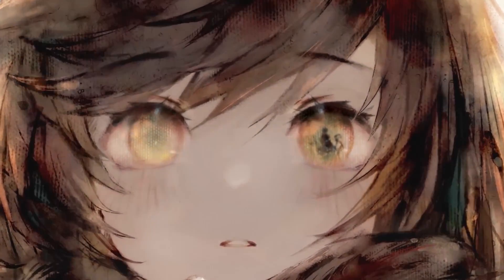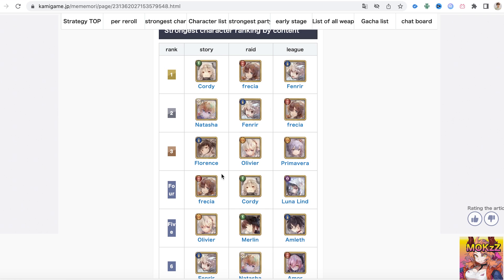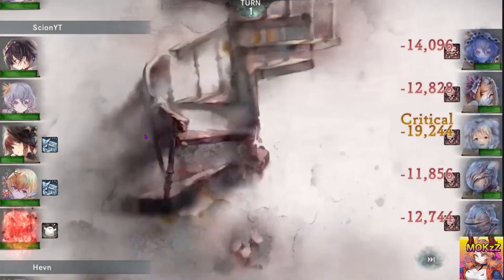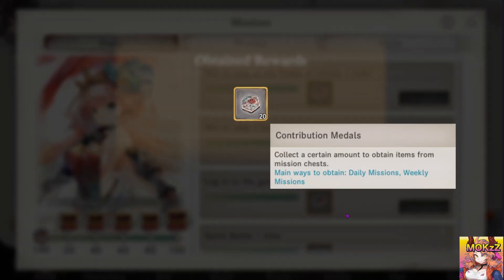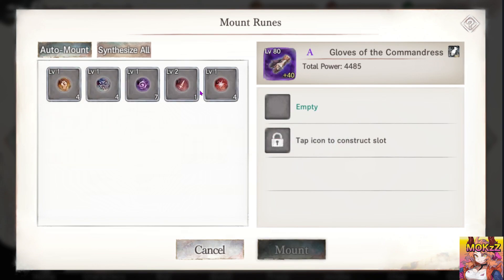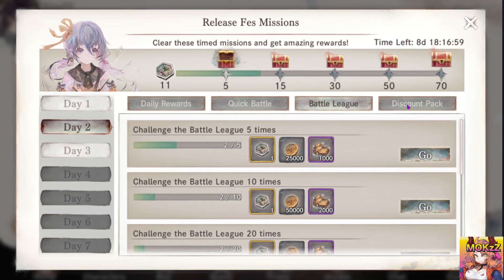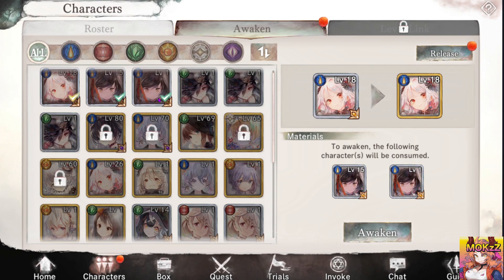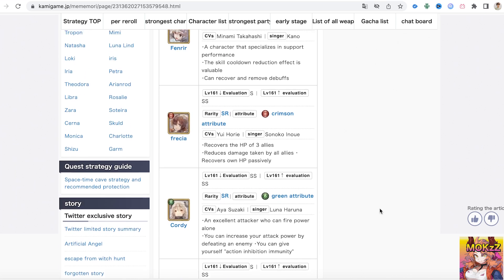[ Memento Mori ] Best Reroll Guide, Mistakes to Avoid & more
*Memento Mori reroll guide , best units , tier list, walkthrough , mistakes to avoid & more.*

Fastest reroll guide known to Memento Mori with timestamps included. Honestly,this game can't be called a game at all in my opinion.although is the best piece ever created when it comes to being aesthetically beautiful. Let's talk about the reroll guide,best Units & tier list, Gameplay, Mistakes to Avoid, & more.

⭐ TIMESTAMPS ⭐
00:00 - First Impressions
00:24 - Wishlist & invoke
01:30 - Best Units & Tier List
02:37 - Reroll Guide
03:15 - Gameplay walkthrough
04:08 - Mistake to Avoid 1
07:48 - Awaken
11:28 - Mistake to Avoid 2

Drop a [ G A C H A ] in the comments area ▼For more click show more below▼

“All roads lead to our ‘Goodbye.’”

Boasting an epic soundtrack that can turn the world of gaming on its head, and some of the most stunning designs ever seen in a game, Bank of Innovation’s newest title, MementoMori, is finally here!

Songs performed by many renowned artists enhance the rich world of MementoMori.
*We recommend playing while wearing earphones or headphones.

◆ STORY:
A tale of “justice” woven by girls whose fragile hearts verge on shattering...

There are girls who many call “witches.”
Although they themselves are ordinary, they can wield slightly extraordinary powers.
However, when calamity spreads throughout the land, witches begin to be feared and detested.
Before long, the Church of Longinus commenced what would be known as “The Witch Hunt.”

“Witches are to blame for this calamity. If we kill them, then the calamity will vanish along with them!”

Witches are executed one by one.
But one day, as madness seizes control of the world, it is suddenly overrun by “Curses.”
A country incinerated by hellfire. A kingdom consumed by crystals. An empire purged by the Tree of Life.
Such are the woeful desires of those who are called “Witches of Qlipha.”
Without any means to defend themselves, nation after nation falls into ruin, until finally—
The fractured land is sent adrift high into the sky.

Meanwhile, the people have yet to take notice.
From within these girls cursed to be witches, there emanates glimmers of hope.
In order to save their decimated world, these girls set forth liberating the land from darkness.
For they believe that it is the right thing to do...

◆ GAME:
・Play utilizing both easy-to-use full auto battles and high-level strategy!
・Behold stunning action-packed battles animated using Live2D!
・Harness the “Idle System” to gradually get stronger as the girls fight even while you’re away!
・Unlock tons of content as you advance the story!
・Discover infinite strategic possibilities by combining your wit with the girls’ magical powers!
・Enhance gear to precisely influence how the girls grow stronger!
・Communicate with your friends as you form the most powerful guild in the land!

◆ SOUND:
The girls of MementoMori are burdened with cruel pasts and inevitable fates.
・Cry to “Laments,” which sing each girl’s emotions to life.
・Play accompanied with a high-quality soundtrack not bound to the limits of game music.

The diversity of high-quality musical compositions heavily intertwines with the perilous world of MementoMori, providing a new and exciting gaming experience.

◆ CV/SONG:
Illya (CV: Kana Hanazawa) (SONG: Daoko)
Iris (CV: Inori Minase) (SONG: Hakubi)
Rosalie (CV: Sumire Uesaka) (SONG: Sayaka Yamamoto)
Soltina (CV: Yoshino Nanjo) (SONG: Koresawa)
Amleth (CV: Atsumi Tanezaki) (SONG: Atarayo)
Fenrir (CV: Minami Takahashi) (SONG: Kano)
Freesia (CV: Yui Horie) (SONG: Sonoko Inoue)
Belle (CV: Yuu Asakawa) (SONG: 96NEKO)
Luke (CV: Ami Koshimizu) (SONG: Ayaka Hirahara)
Carol (CV: Hina Tachibana) (SONG: kurokumo)

*The above is the Japanese cast for the game.
Voices can be changed from English to Japanese in the game’s settings.

◆ Official Twitter Account (stay updated with the latest info)

◆ Official Facebook Page (stay updated with the latest info)

MokzZ Gaming Channel is dedicated to Providing The Most Professional Gacha Game News and  Data Analysis.